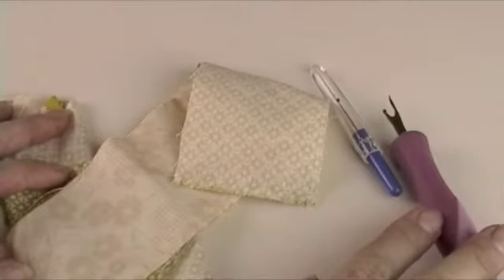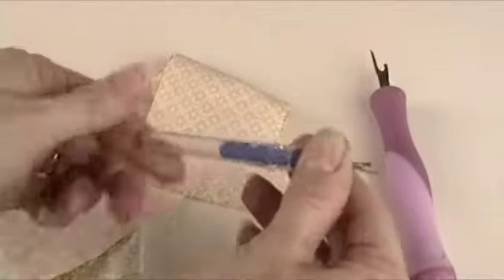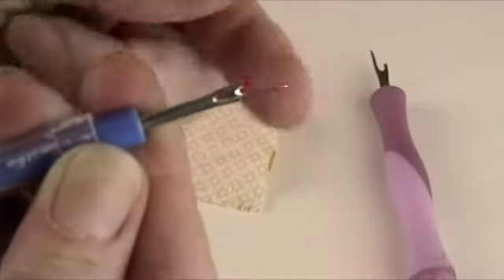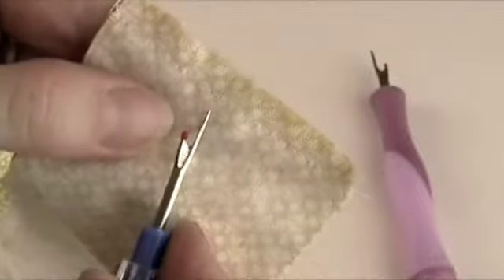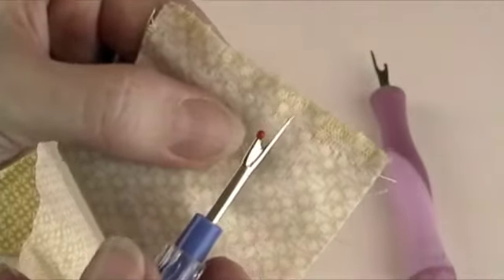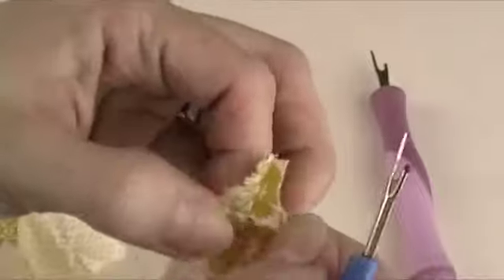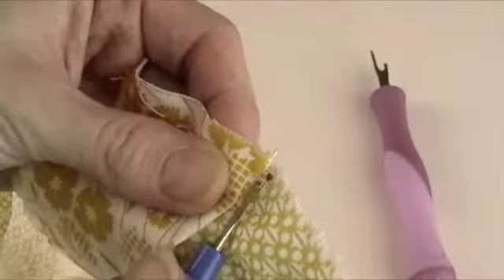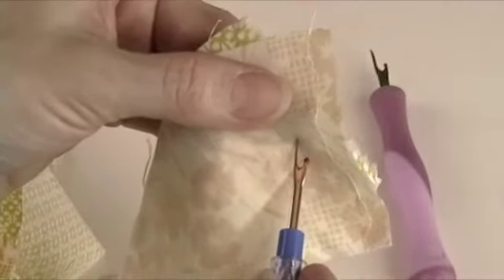seam ripper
how to properly use and choose a seam ripper for your sewing tool kit